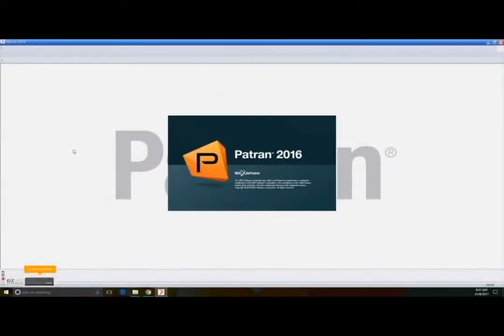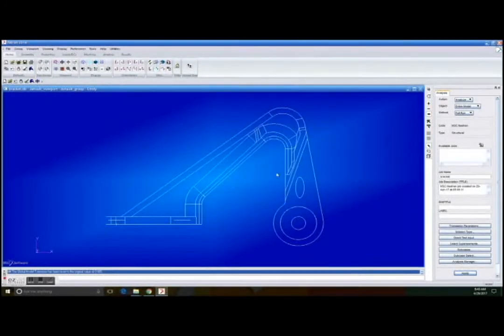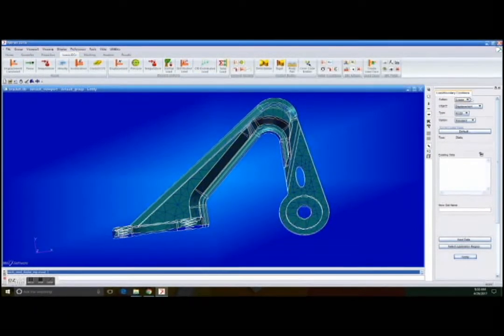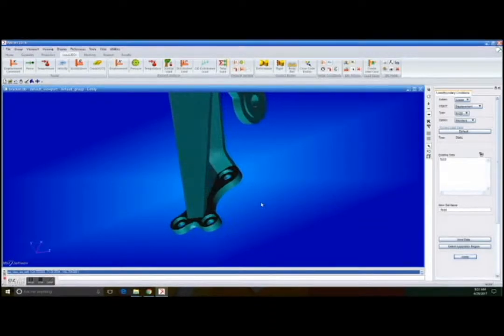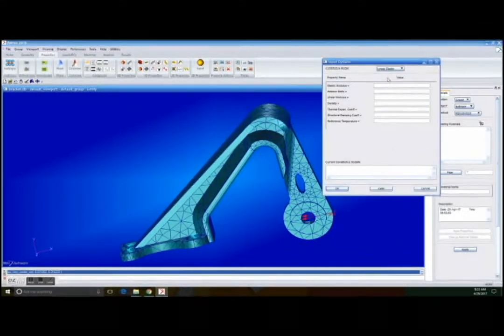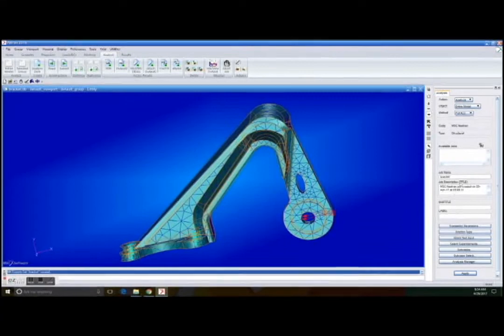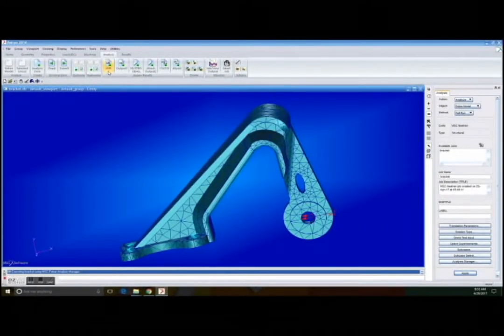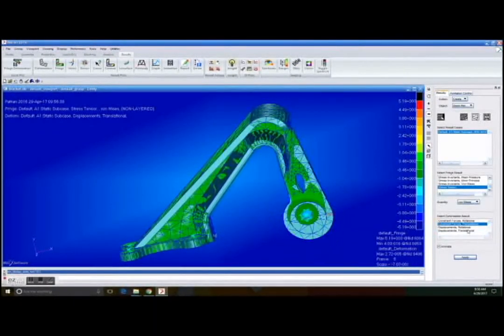MSC Patran/Nastran Tutorial: Meshing of a bracket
Student Name & ID: Porfirio Ricardo Cardenas Lopez 25932

Meshing and Analysis of a Truss Support using Patran & Nastran.

Piston material: Steel with E = 30 E6 psi and ν =0.3

Pressure on bracket = 2500 psi